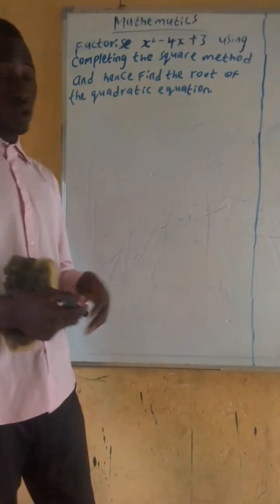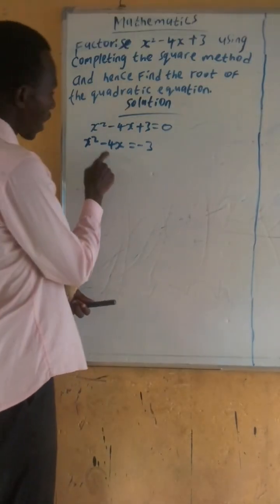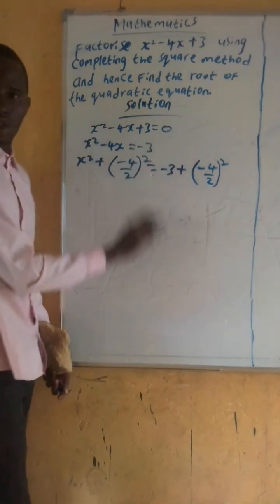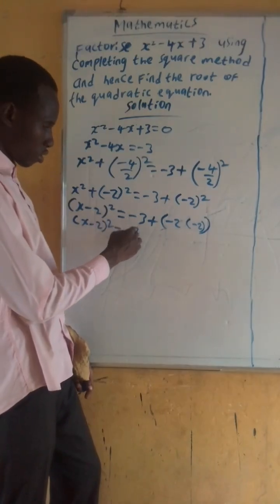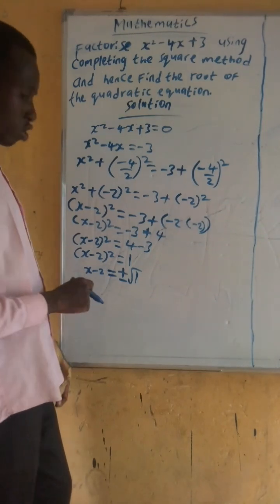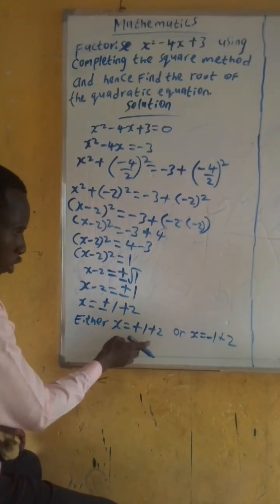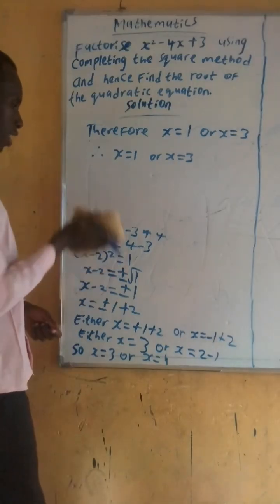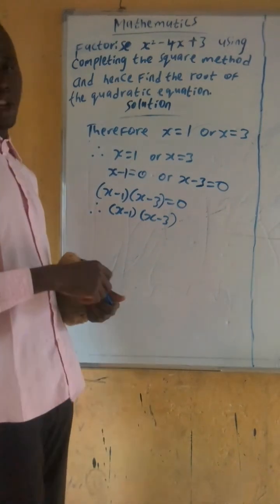"Stop Struggling with Quadratics-Try completing the Square!"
Completing the Square for Beginners. Step by Step Guide.